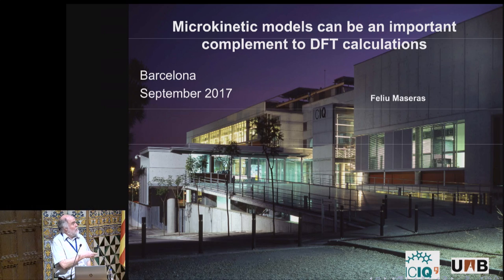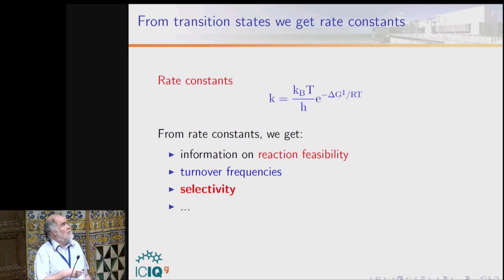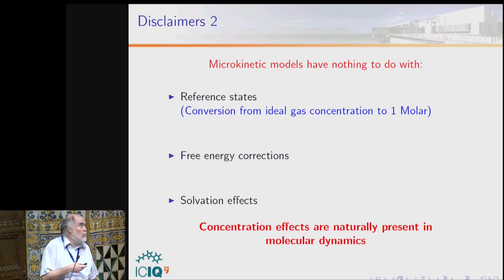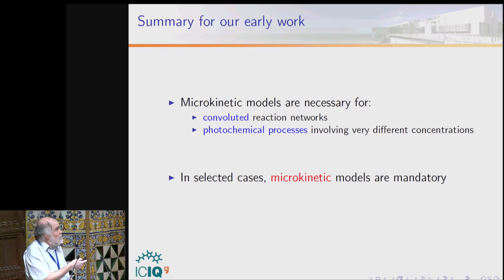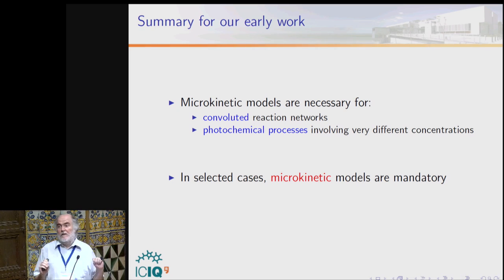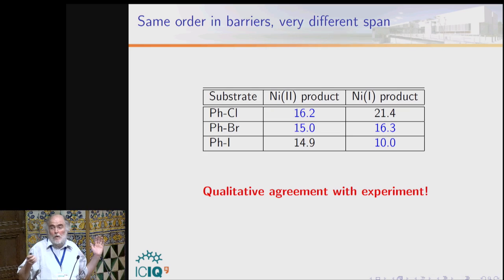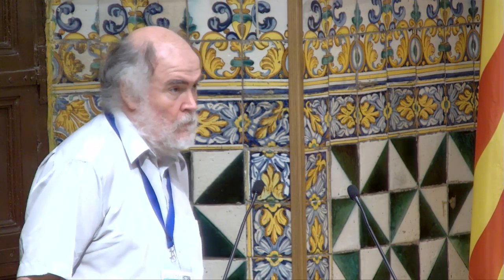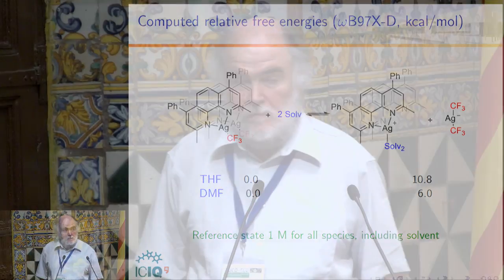11th European Conference on Theoretical and Computational Chemistry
Conferència de FELIU MASERAS, Institut Català d'Investigació Química (ICIQ), The Barcelona Institute of Science and Technology.

Del 4 al 7 de setembre de 2017, l’IEC acollí aquest congrés de l’Associació Europea de Ciències Químiques i Moleculars (EuCheMS), en què es reflectiren els avenços recents i les tendències en el camp de la química teòrica i computacional i l’impacte que tenen en les ciències moleculars i la tecnologia. S’hi abordaren qüestions com les biomolècules i la descoberta de nous medicaments, les ciències dels materials i la fase condensada, la reactivitat i la catàlisi, la dinàmica i la cinètica molecular, l’estructura electrònica i els entorns virtuals en les ciències computacionals.

Organització: Societat Catalana de Química (IEC) i Associació Europea de Ciències Químiques i Moleculars (EuCheMS).